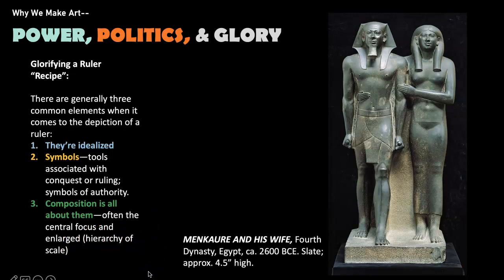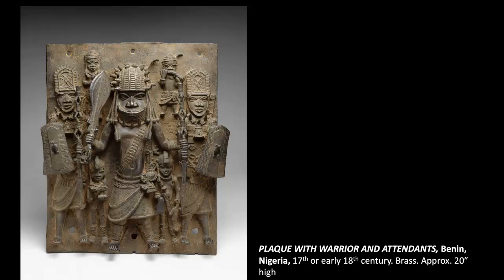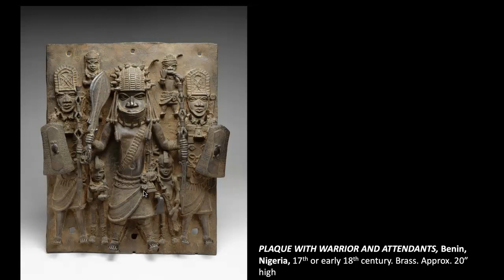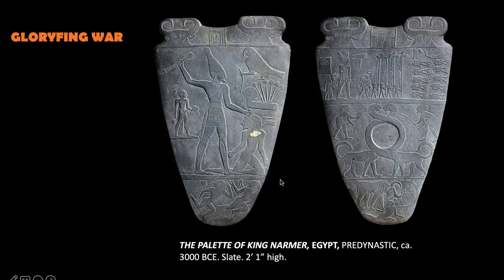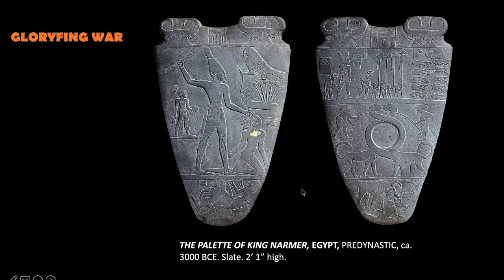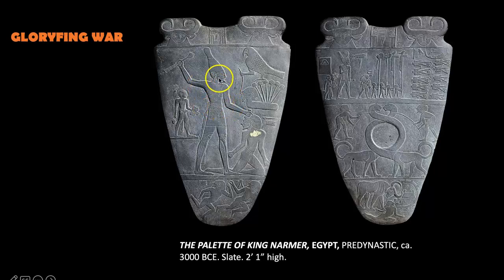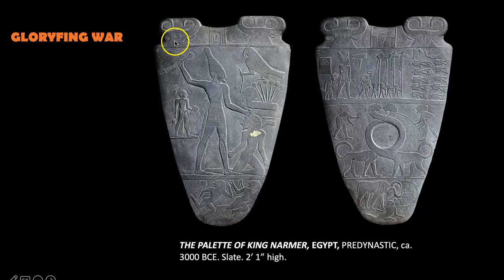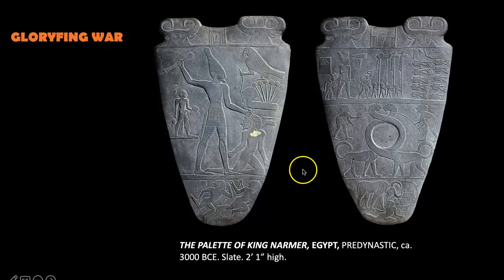Warriors, Kings, & Glory